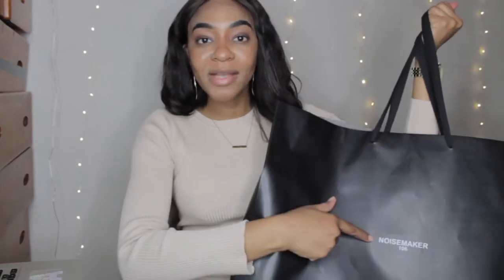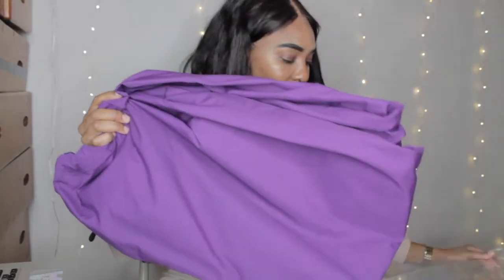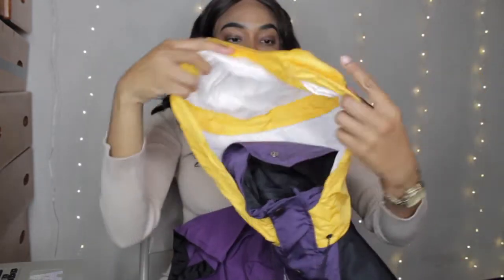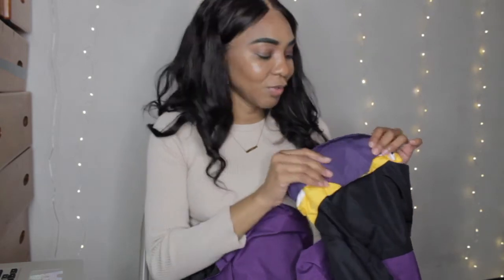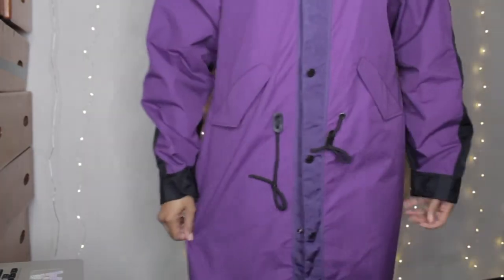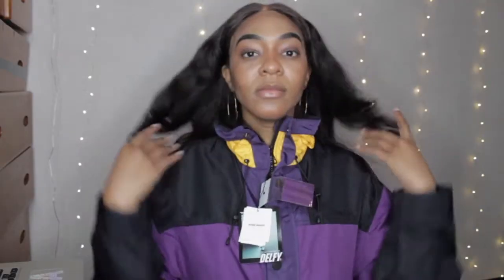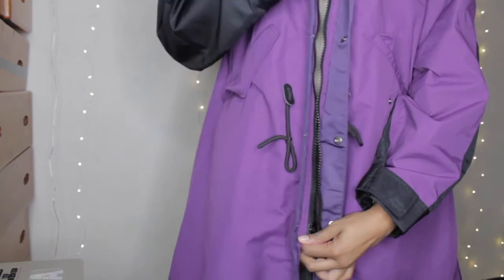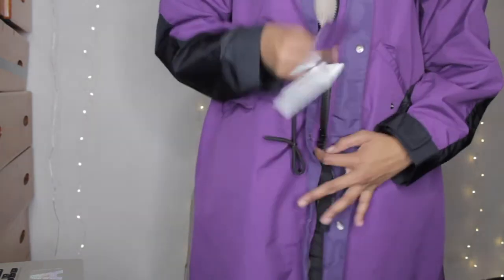NOISEMAKER TAILORED MOD COAT | BASIC WARDROBE ESSENTIAL |1960's FASHION TREND | 2020 PERSONAL STYLE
If you are walking around an area that navigates fashion and trends for young adults you'll definitely find something that matches your personal style.  That's what happened when I stepped into NOISEMAKER a pop up shop at T Site DAIKANYAMA  Garden Gallery last weekend.

In this video you'll see the latest item I added to my wardrobe essentials. My personal style is way more defined than a decade ago so I hope you'll enjoy this video.
NOISEMAKER JPNノイズメーカー
10月30日～11月8日まで代官山T-SITE GARDEN GALLERYにてポップアップストア開催！
＊デザイナー→ @noisemaker.ceo.designer
ショッピングはコチラ▼

About Francella Bella Dairies

This channel started by chance and is now a lifestyle.
I really want my journey to inspire others. Here on my channel you will find
videos on lifestyle, travel, fashion, poetry and from time to
time music videos and more.

MUSIC
Dance & Electronic | Inspirational

✯✯✯  CFM SOCIAL MEDIA  ✯✯✯

Mentions
1960's MOD COAT TRENDS
JAPAN
SHOPPING

Imovie

Category
Experience in Japan
License
Standard YouTube License
SHOW LESS